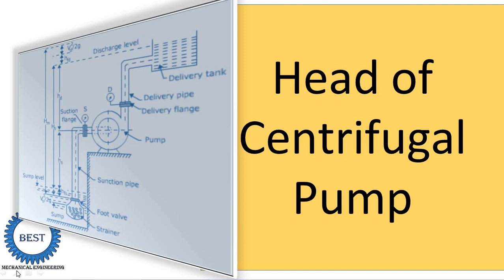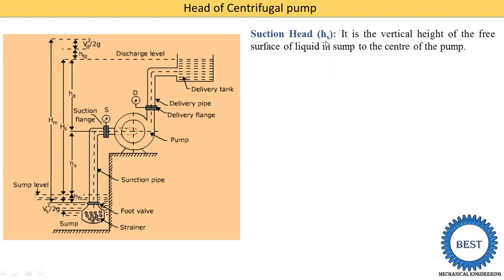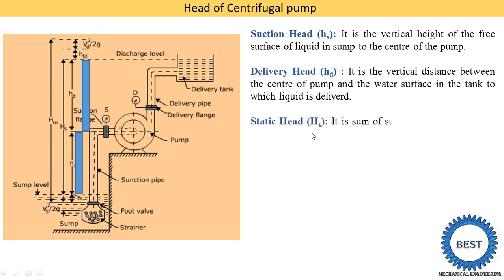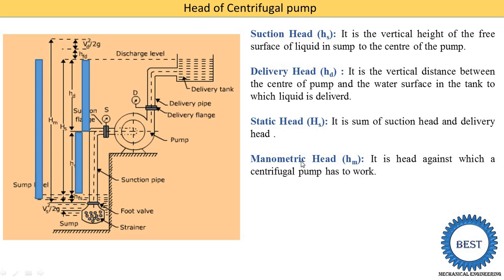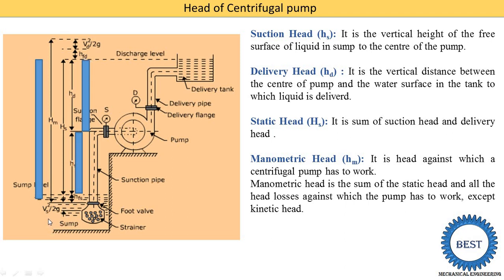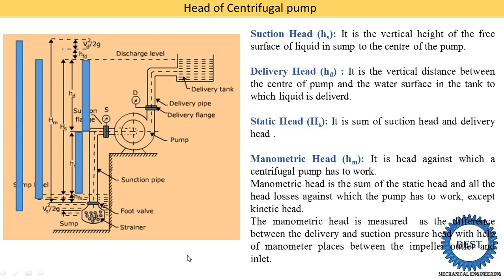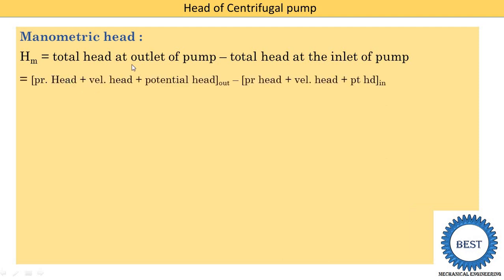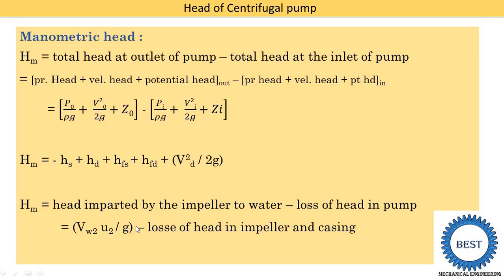Head of centrifugal pump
In this video, I explained head of centrifugal pump. Following is various type of head.
1. Suction head.
2. Delivery Head.
3. Static Head.
4. Manometric Head.
Video link:
Pump: